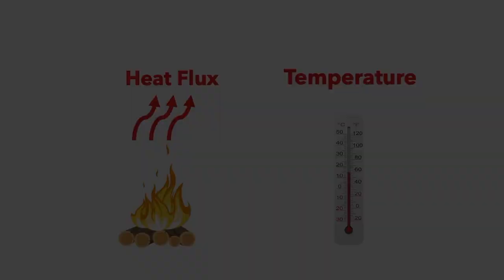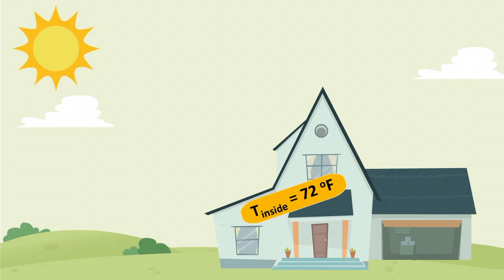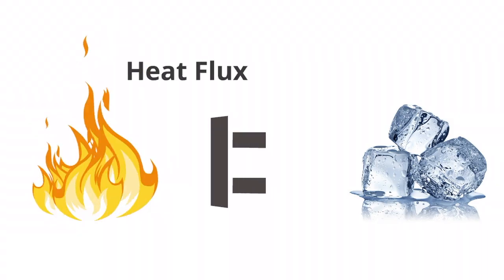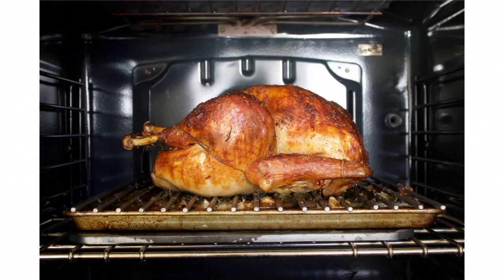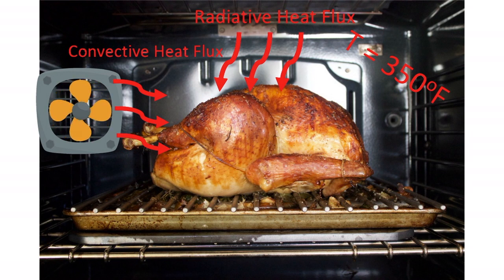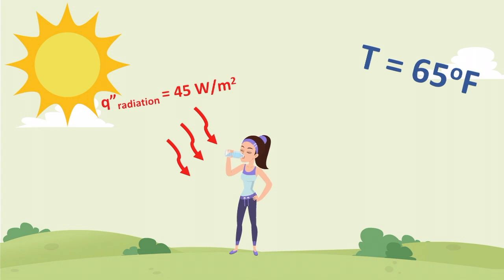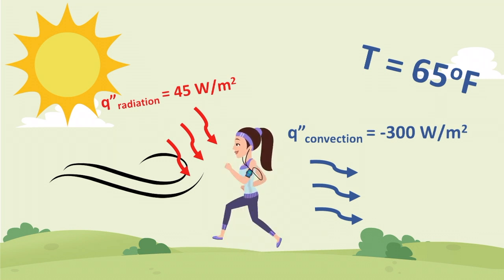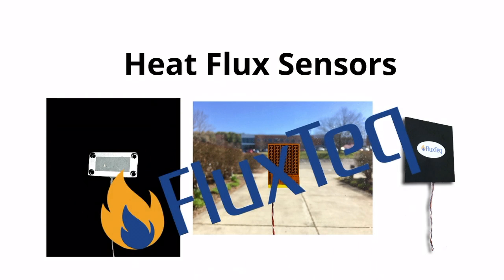Heat and Temperature - Basic Concepts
Everyone knows what temperature is and how it is measured but what about heat?  This video details the differences between heat and temperature and how both are measured using various types of sensors.